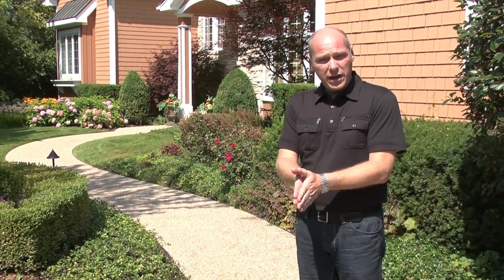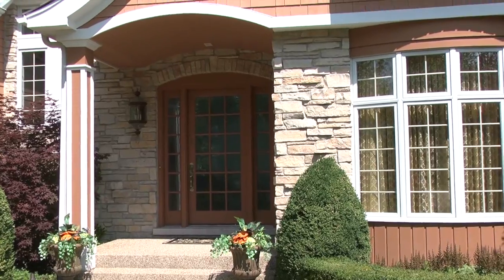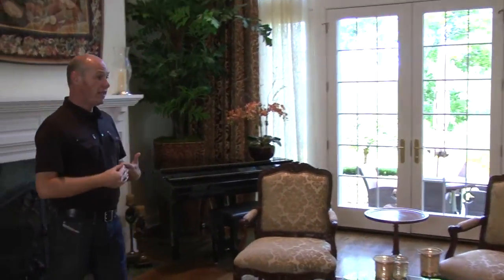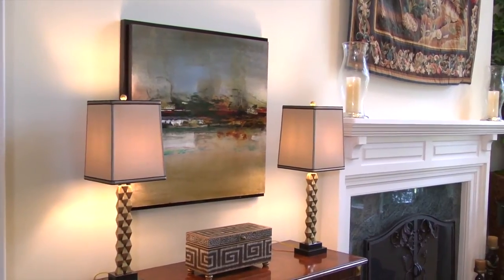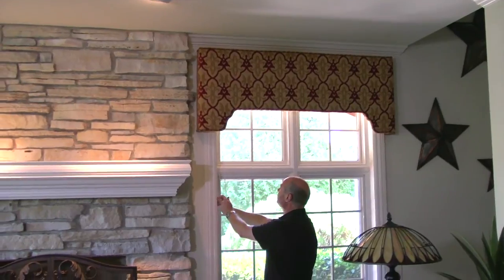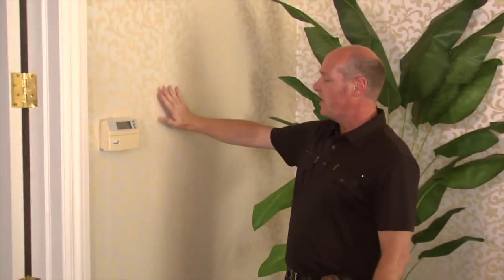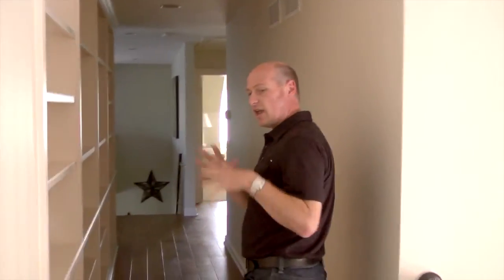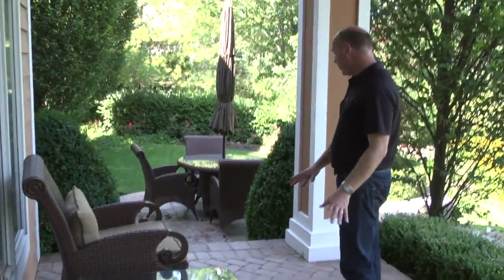Tim Time Design Podcast #2 - Home Tour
Yes! It's the second episode of Tim Time Design where we get a tour of a 6200 sqft home in the northern suburbs of Chicago. Let us know what you think.